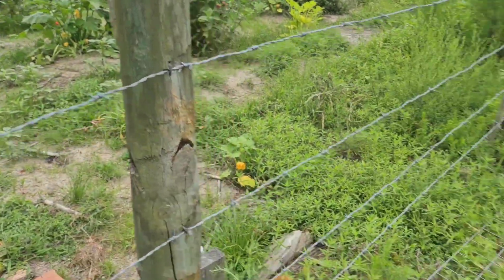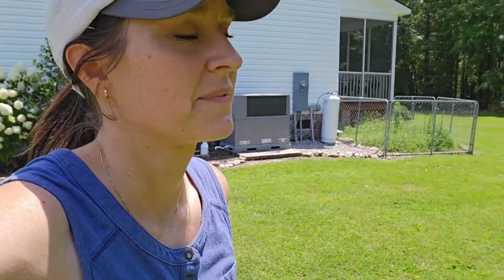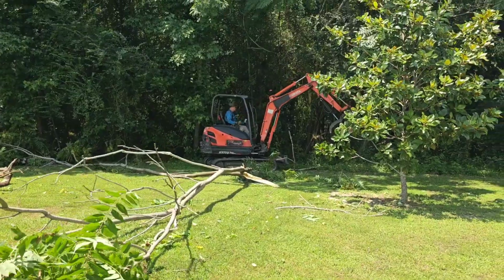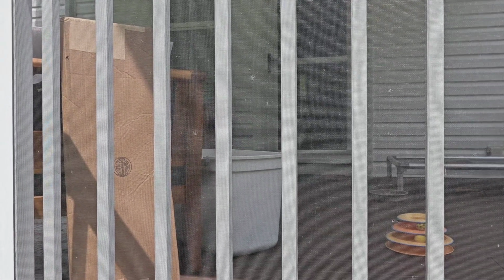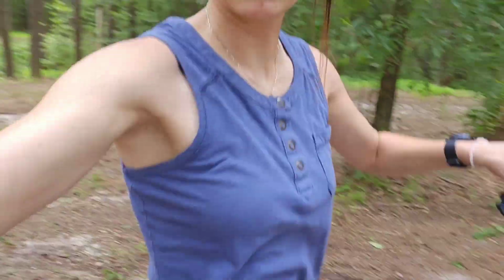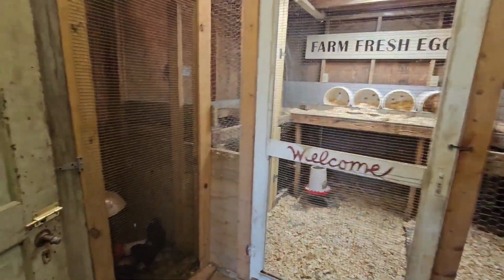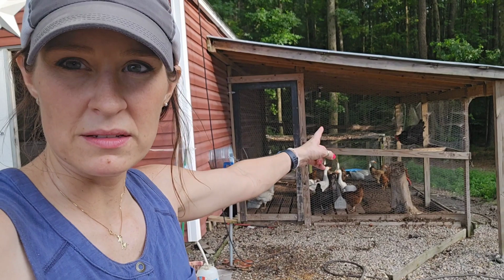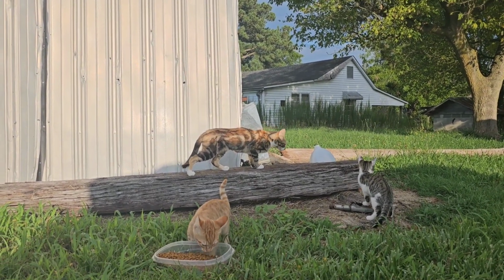Feral Cats, Trees Down & Chicken Coops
Welcome back, or Hey there nice to meet ya if you're new here 👋🏻🤗 pull up a chair and visit with us for a while!

In this episode we finally catch the feral cat, take down some trees, and I'll give you a quick chicken coop tour.

👋Hey y'all! You've found a husband and wife team just trying to juggle Monday through Friday jobs, a hobby farm, and our dream of starting a cattle farm. We're so happy to have you here!